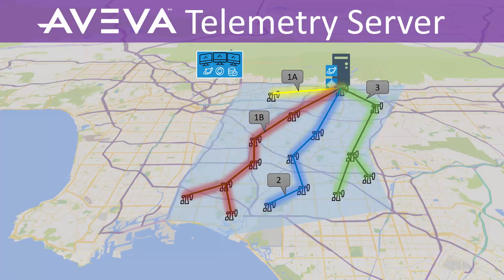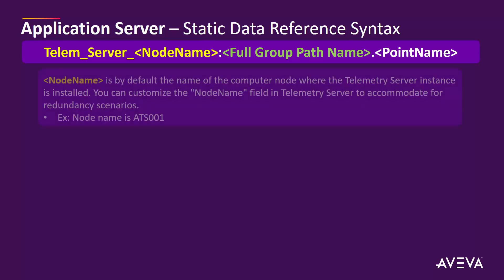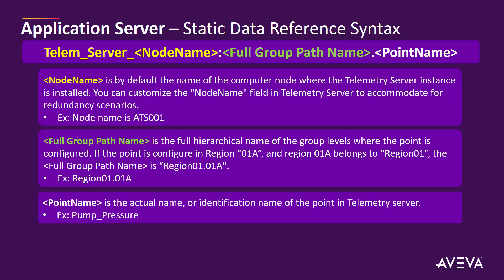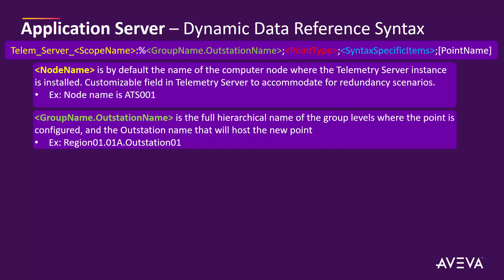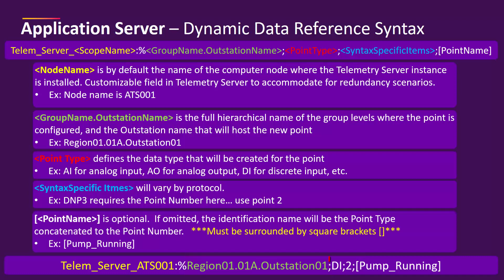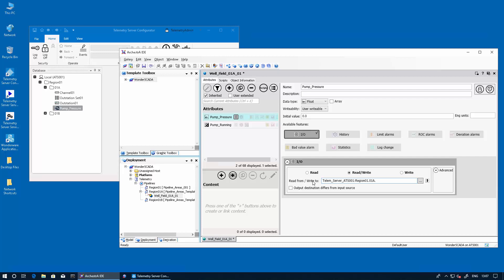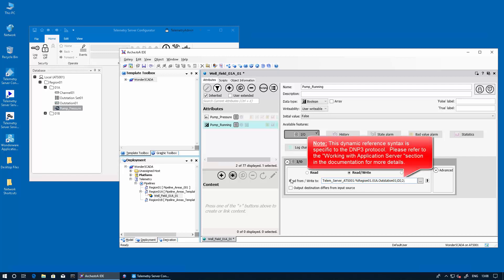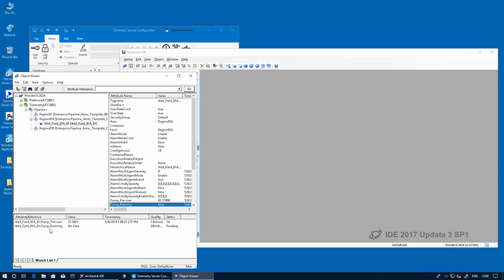DNP3 Attribute Reference Syntax from Application Server (AVEVA System Platform)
This video walks through the DNP3 item reference syntax used in attribute references in AVEVA Application Server, within the AVEVA System Platform product suite. to remotely connect to AVEVA Telemetry Server.

Static Reference Syntax - Uses a specific syntax if the points are already configured in AVEVA Telemetry Server.

Dynamic Reference Syntax - Uses a specific item reference syntax within Application Server, that once deployed to the runtime environment, we dynamically generate the points inside AVEVA Telemetry Server.

AVEVA Telemetry Server is part of our suite of communication drivers dedicated to fulfill needs of connectivity to geographically distributed assets.